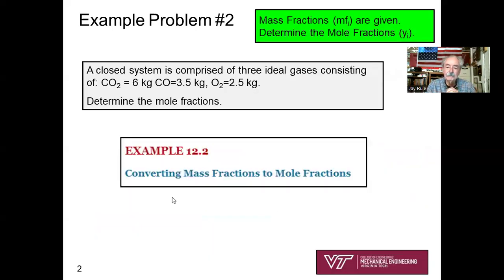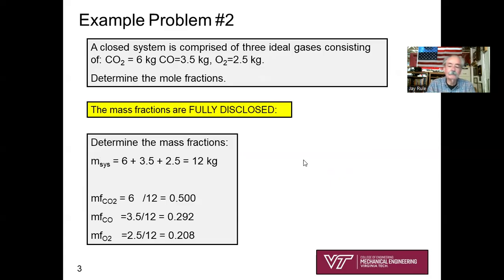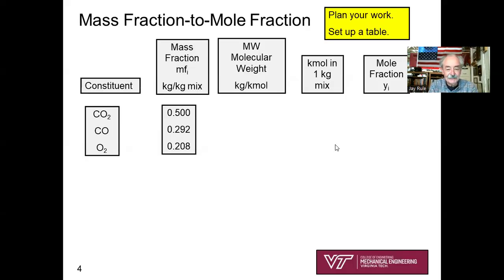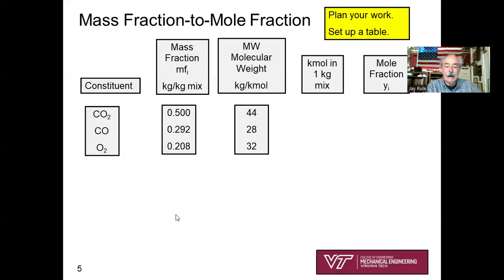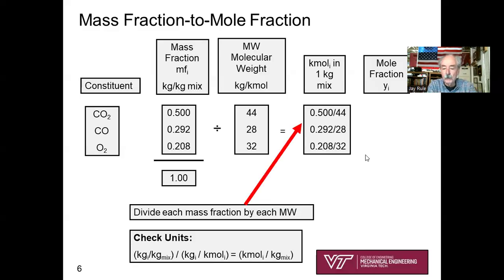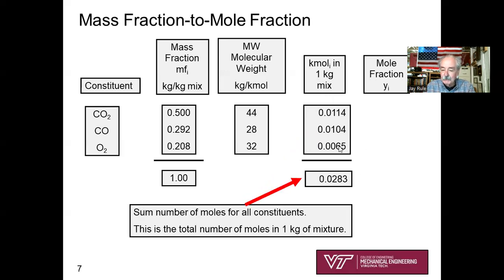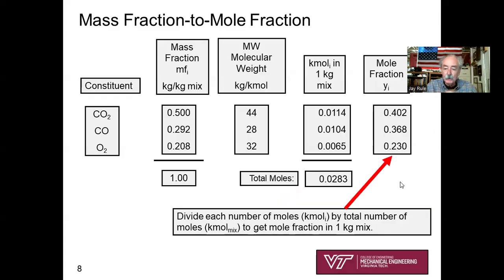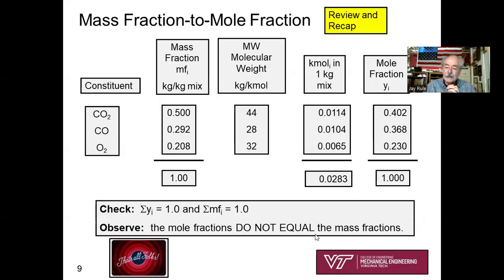Chapter12Part04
Convert Mass Fractions to Mole Fractions